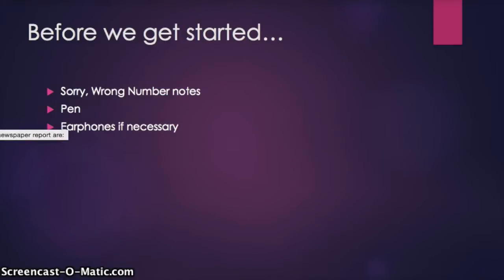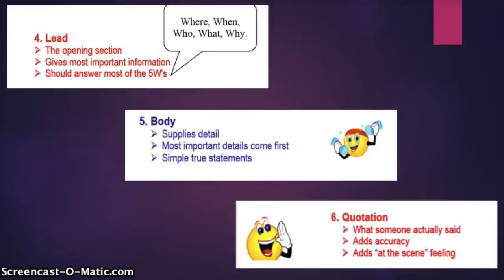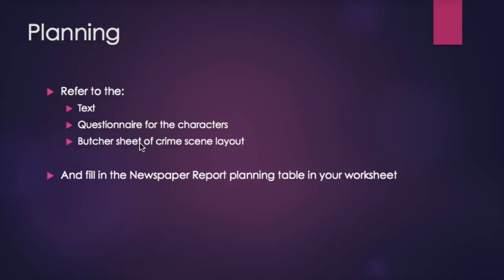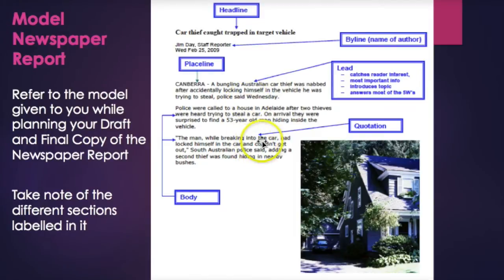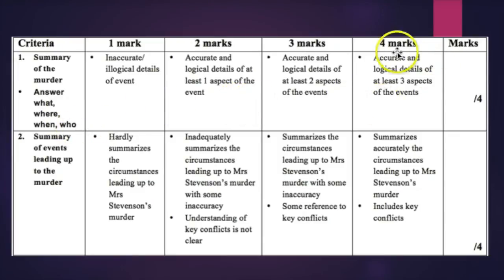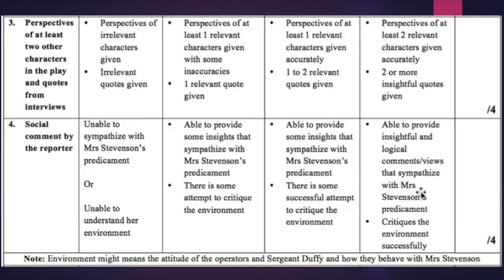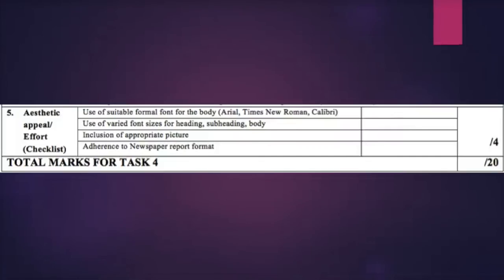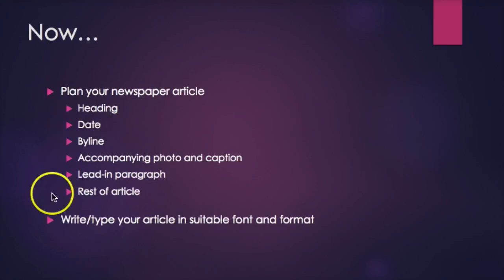Newspaper Report Lesson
For Lit CA Task 2015.